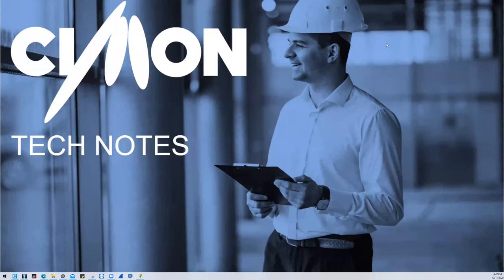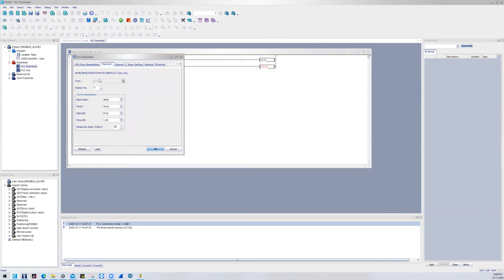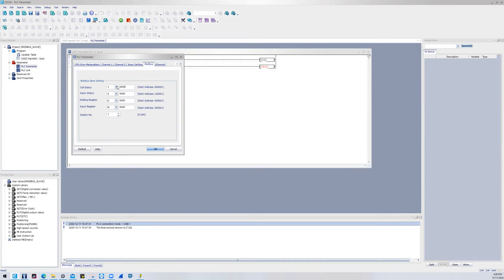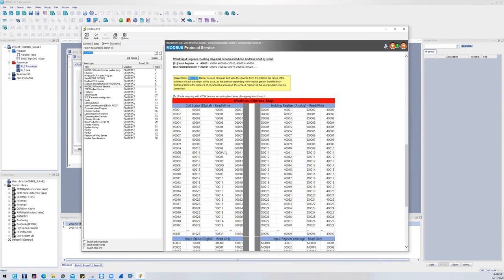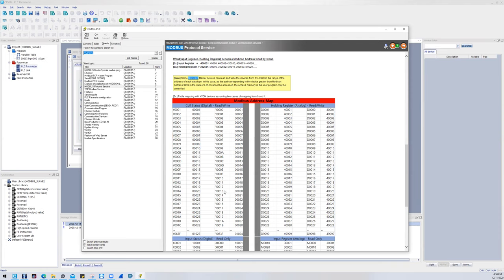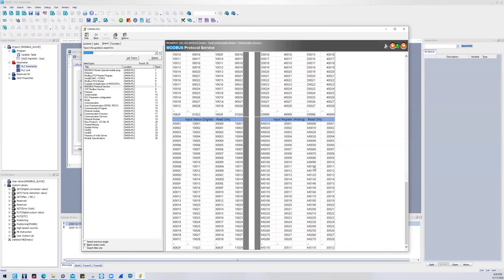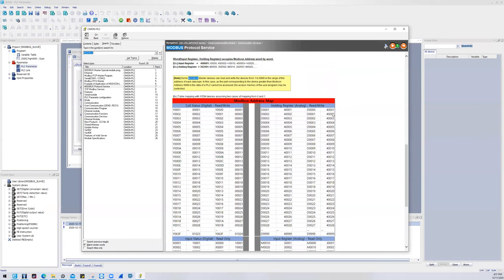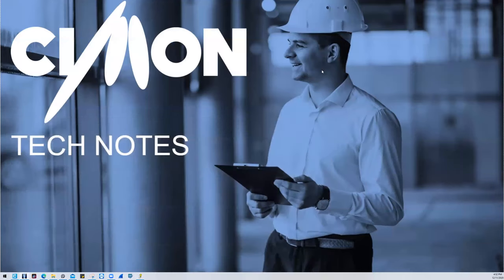Learn How to Setup PLC Modbus Slave TCP RTU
In this CIMON Tech Note, we show you how to set up PLC Modbus TCP RTU protocol Master/Slave technique to communicate between devices. This is a vital lesson for mastering industrial automation.

CIMON is an industrial automation company focused on process control and the manufacturing market, offering several award-winning product lines such as its Xpanel HMI (Human Machine Interface) Series, Ultimate Access SCADA software, PLC and PLC-S series, HMI Hybrid and Industrial PC lines.

CIMON develops hardware and software with a strong focus on increasing facility efficiency and reducing costs for customers in a wide variety of industries, including automotive, oil & gas, electronics, water and wastewater management, aerospace, pharmaceuticals, food and beverage, chemical, packaging, paper and pulp, farming, healthcare, power plants and more.

CIMON continues to innovate and win awards for cutting edge R&D, product development, outstanding customer service, and the creation of innovative solutions.

* Automation
* Aerospace
* Agriculture/Vertical farms/CBD (As applies to automation)
* Automobile (plant assembly)
* Building Automation (HVAC Systems, lighting control, waste, etc...)
* Chemical Plants
* Pharmaceutical
* Food & FDA
* Beverage bottling & Production
* Packaging
* Education (engineering & Automation)
* Infrastructure & Construction
* General Manufacturing
* Marine Applications
* Mining (coal, precious metals, lithium)
* Oil & Gas
* Water treatment & Waste water
* Power & Utilities
* Pulp & Paper Production
* Semiconductor Manufacturing
* Transportation & Tolls

CIMON makes Industrial Automation Products for General Manufacturing, Automotive assembly, Agriculture, Building Automation, Chemical Plants, Pharmaceutical Food & Beverage bottling, Packaging, Marine Applications, Mining, Oil & Gas, Water treatment & Wastewater, Power & Utilities, Pulp & Paper Production, Transportation & Tolls.Our products include Ultimate Access SCADA software, Xpanel HMI with Xpanel designer, CIMON PLC, and Cicon software (for PLC programming), and a line of Industrial PCs, some with SCADA software included.We are a company focused on the future of automation, one that helps newer engineers, integrators, and OEMs become successful by collaborating, assisting, and educating them to solve problems, instead of just trying to sell them a product. That is why all of our software is available at no cost, we offer Free unlimited technical support, 2-year complete replacement warranty and often loan our HMI, PLC, and IPCs for testing, trials, experimentation, and learning.You can, of course, learn more or feel free to contact us.